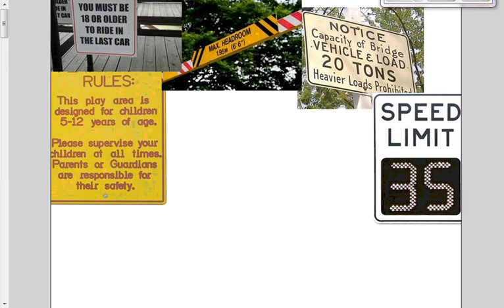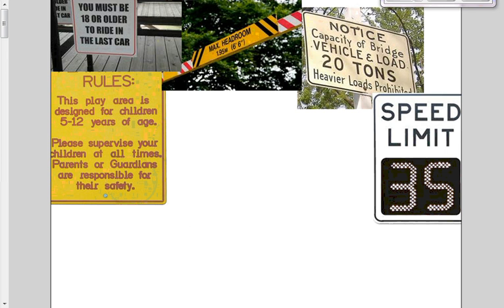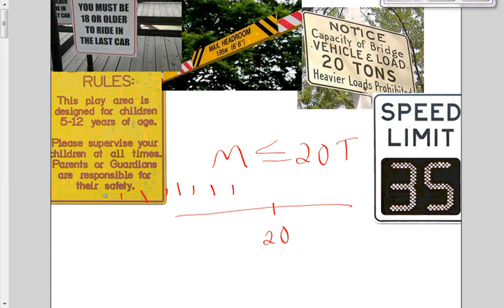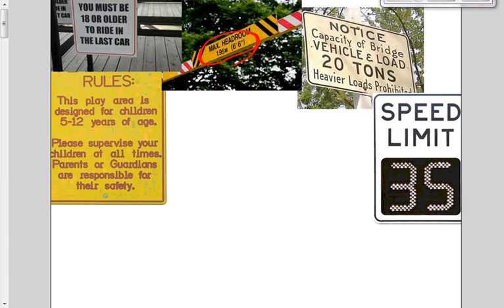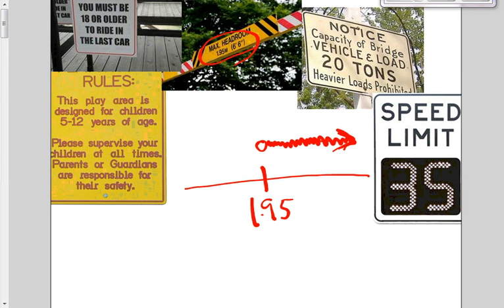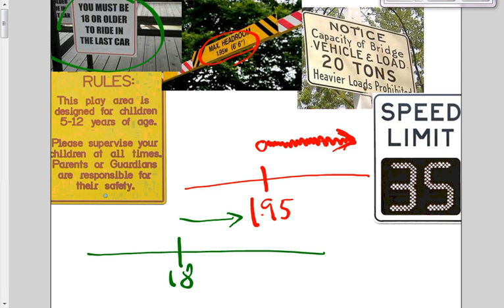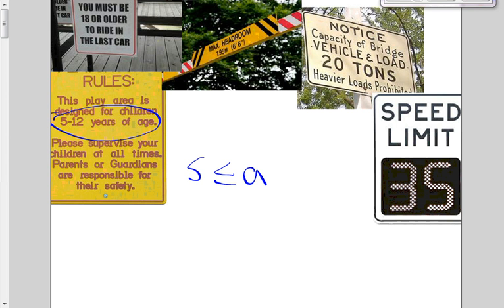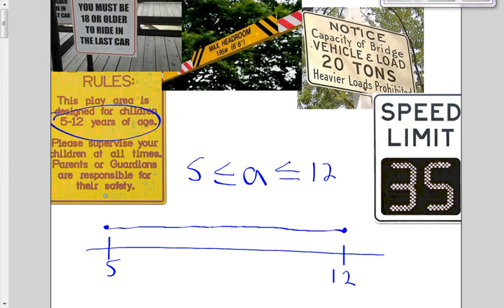what is an inequality